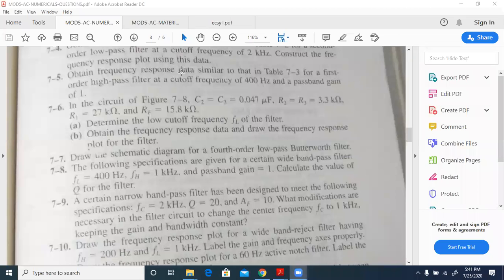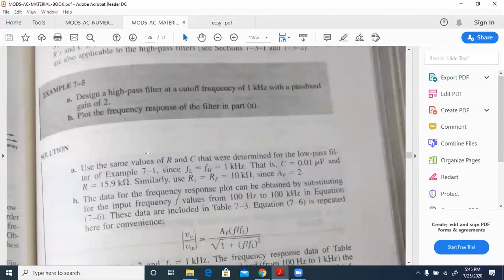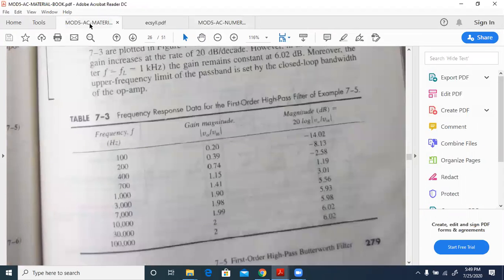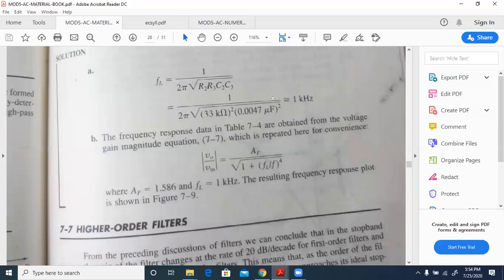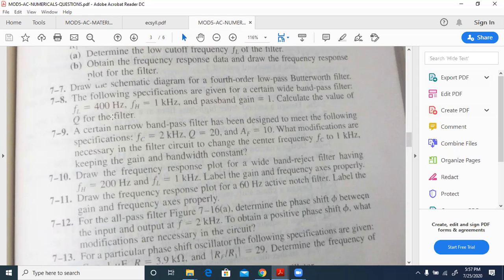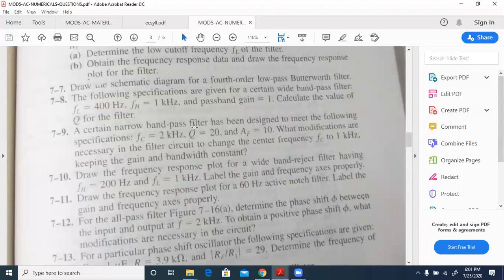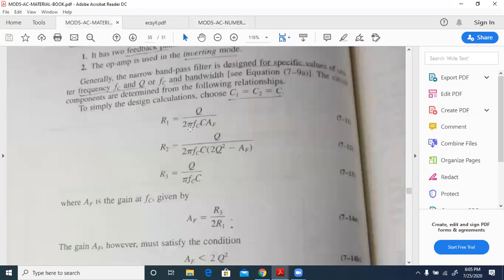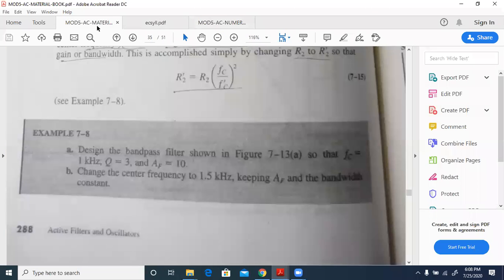AC MOD5 NUMERICALS PART3